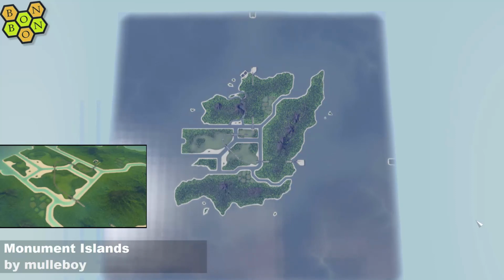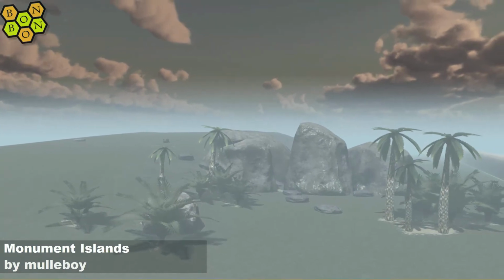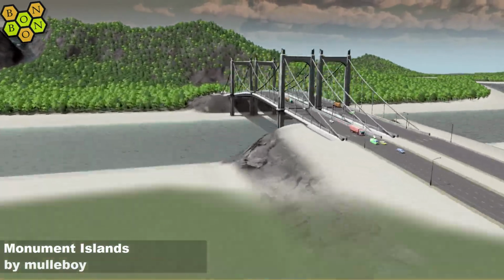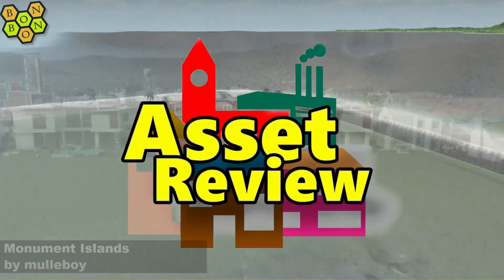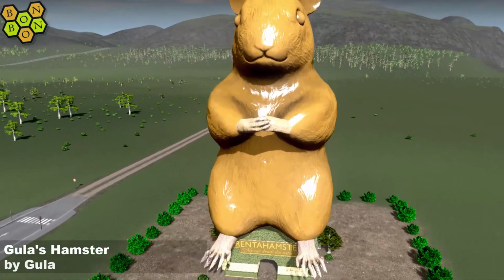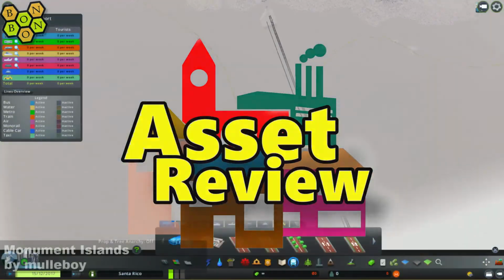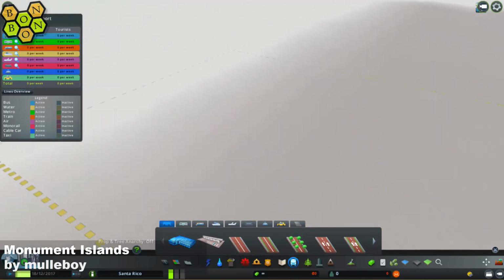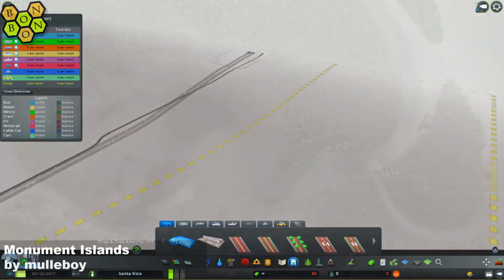Cities Skylines - What Map - Map Review 115 - Monument Islands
Welcome to What Map?, BonBonB's Map Review show for Cities Skylines, incorporating the Asset Review. If you are planning on starting a new city and don't know which is the best map then this is the show for you.

Today:
Monument Islands by mulleboy